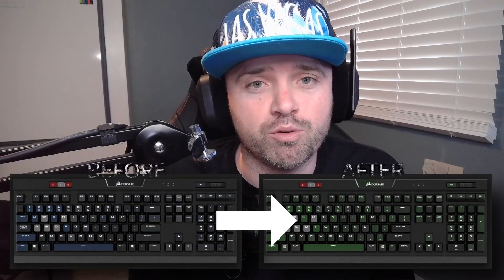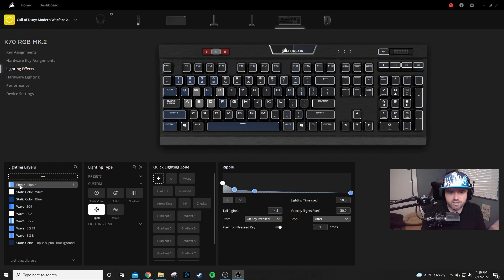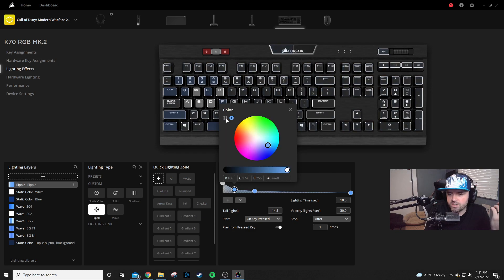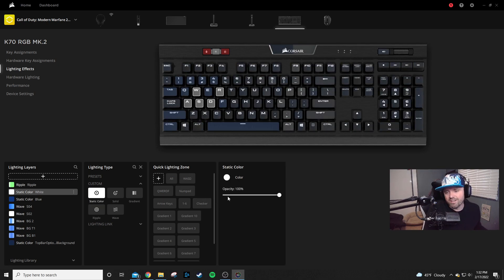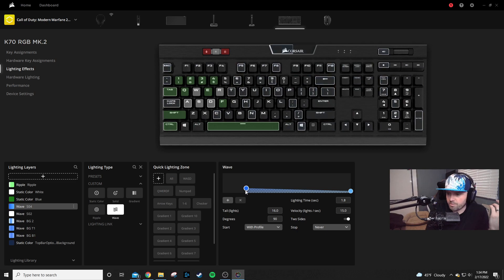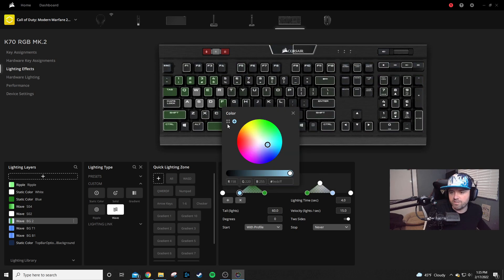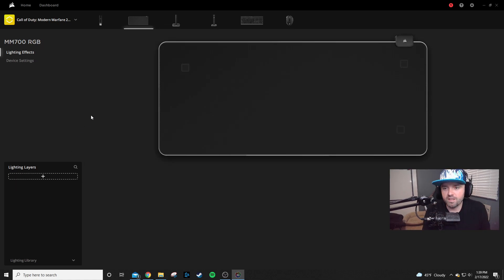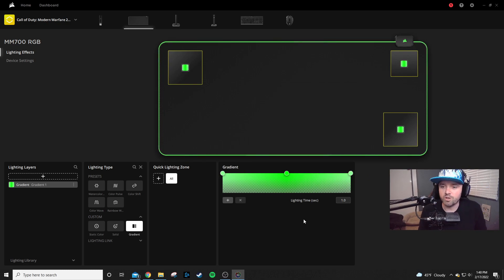How To Change the Color of any Corsair RGB Profile | iCue 4 Tutorial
Don't limit yourself to only downloading using an iCue RGB profile. Personalize it and make it match your setup by changing to color. This can be a long complicated process but this tutorial will walk you through every step.

HUGE thanks to my current supporters and members for their support!